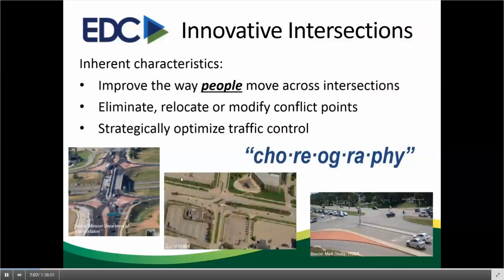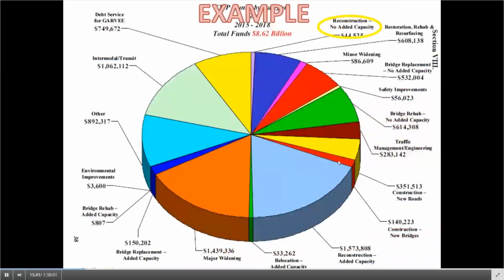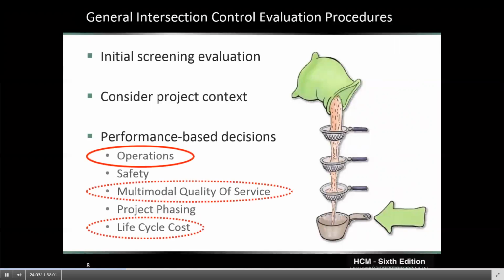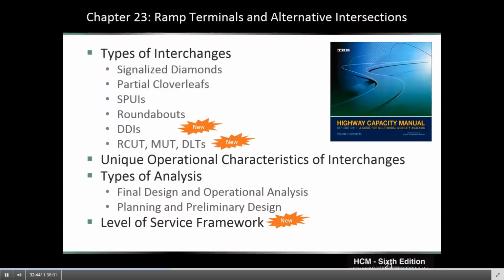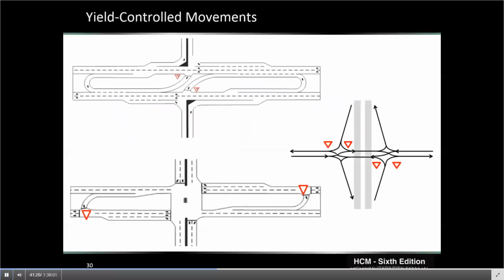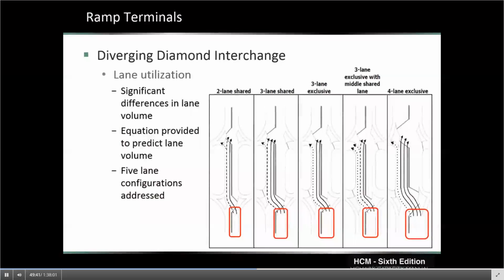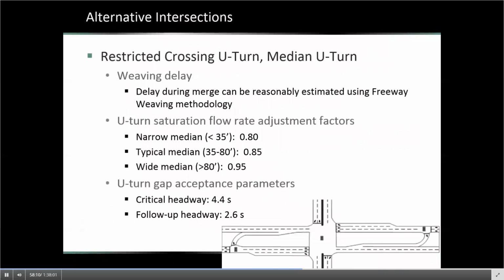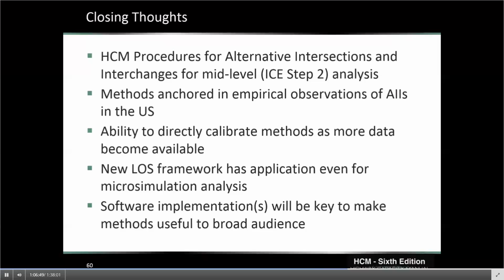חלק 7/8: הערכת בקרת צמתים (חלק ב'): שימוש במדריך קיבולת הדרכים החדש לניתוח צמתים ומחלפים אלטרנטיביים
מחלף יהלום מסתעף וצומת עם פניות פרסה במקום פניות שמאלה הם חלק מקבוצה חדשה של צמתים ומחלפים אלטרנטיביים שפותחו בשנים האחרונות כדי להפחית משמעותית את מספר תאונות הדרכים בצמתים, שרובן מתרחשות עם כלי רכב שפונים שמאלה. פיתוח צמתים אלה משנה לחלוטין את מושגי הקיבולת, עיכוב ורמות השירות שכולנו רגילים אליהם ודורש מתודולוגיות חדשות לניתוח הצמתים הללו.  החלק השביעי של קורס ה-HCM מתמקד בניתוח צמתים ומחלפים אלטרנטיביים ומסביר בפירוט כיצד ניתן לבצע הערכה מוקדמת או ניתוח מדויק יותר עם מיקרוסימולציה ולבדוק האם ניתב לשלב אותם בפרויקטים חדשים.   מידע נוסף על צמתים אלטרנטיביים ניתן להוריד בחינם מאתר הHCM

כל הזכויות לסמינר שמורות לITE